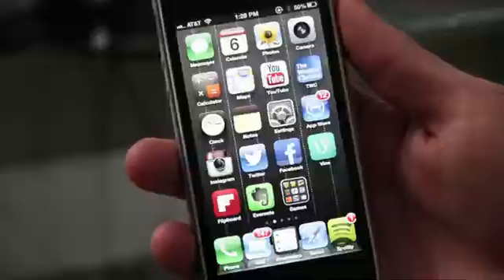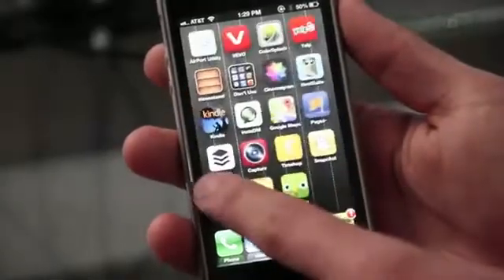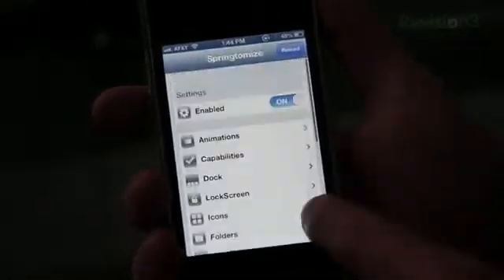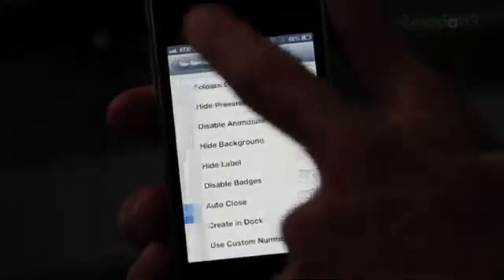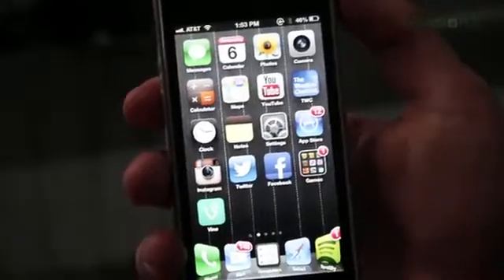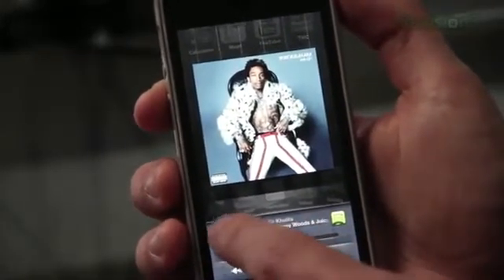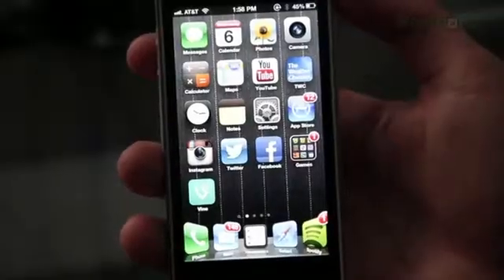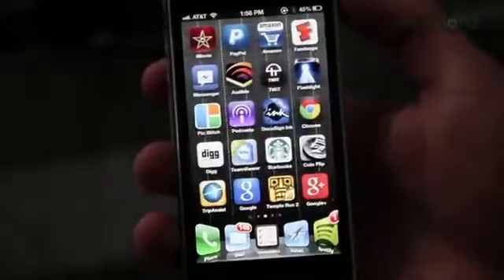Best Cydia Tweaks and Apps for iOS 6